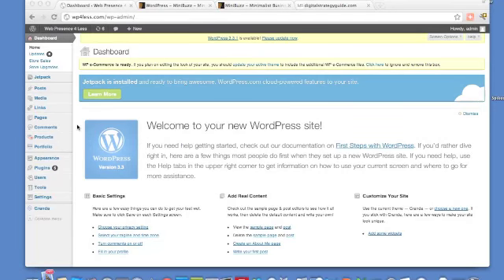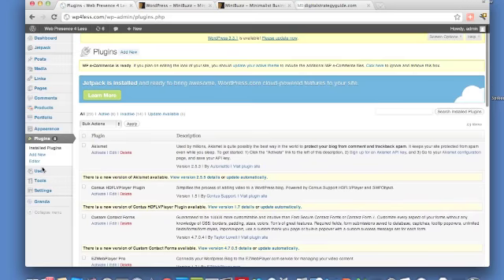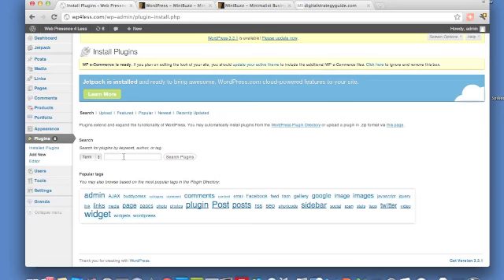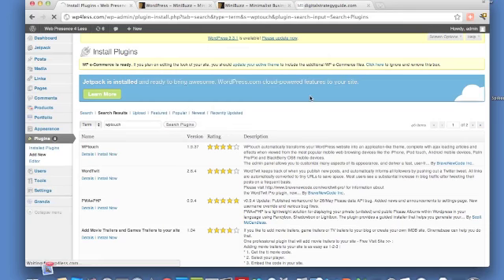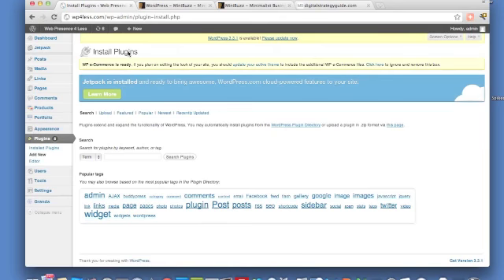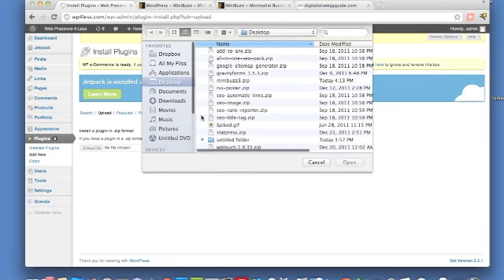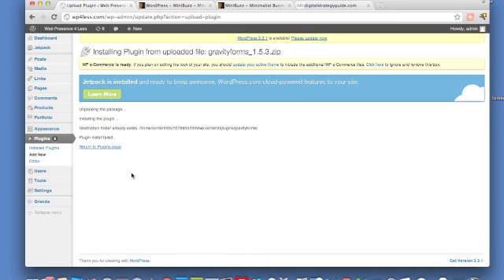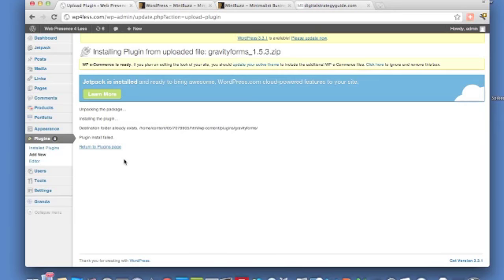Adding and Uploading WordPress Plugins to Your Website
Now that you have gone through the basics, you are ready to add plugins to your WordPress site for more functionality.  This tutorial will teach you how to add plugins to your WordPress website